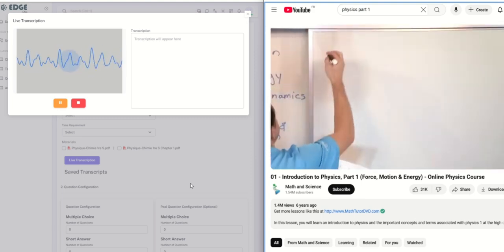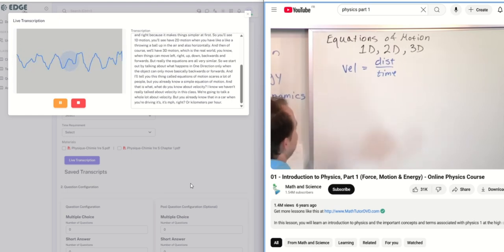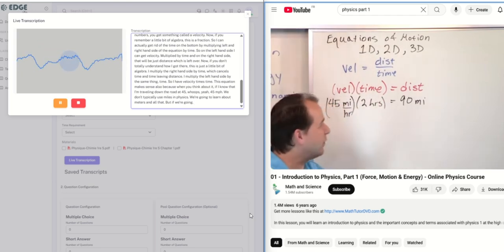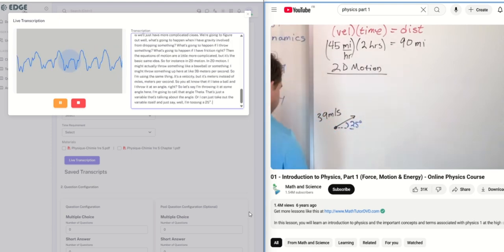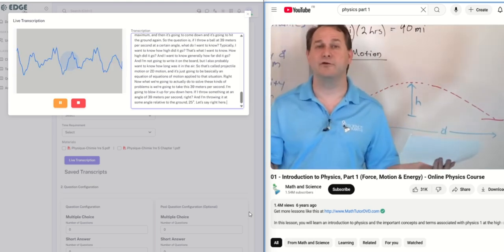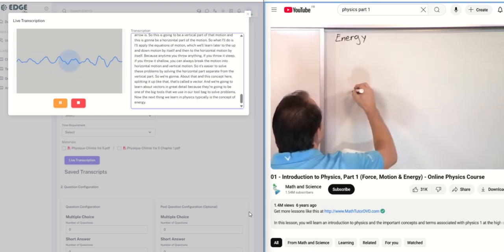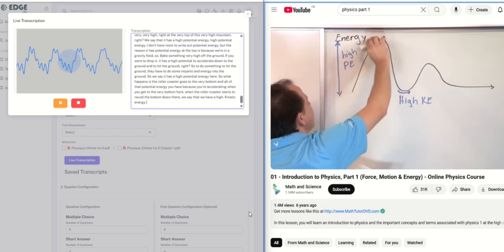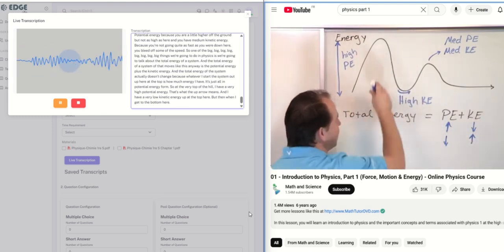Transform Teaching with AI: Record Lectures & Instantly Assess Students!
🚀 Revolutionizing Education with AI! 🚀

With Cogniroot Edge, teachers can record lectures, create instant tests, and evaluate student engagement & understanding—all in one platform! 🎥📚

🔹 Record your lecture effortlessly
🔹 Generate AI-powered instant quizzes/test for real-time student assessment
🔹 Analyze student attentiveness & understanding through smart evaluation

Say goodbye to manual testing and hello to personalized, efficient learning! 🌍✨